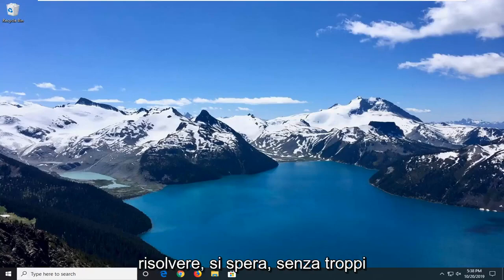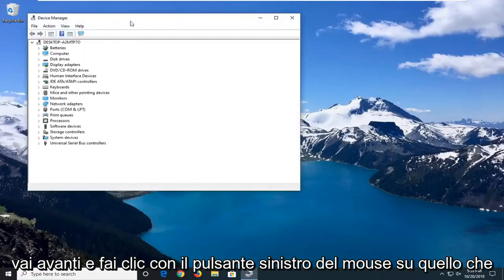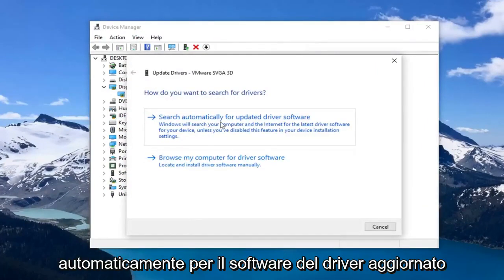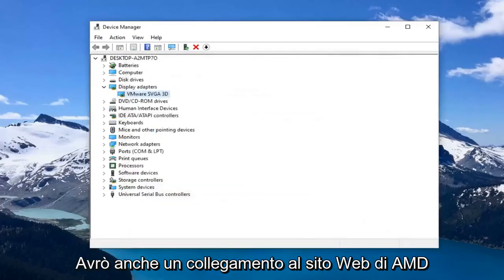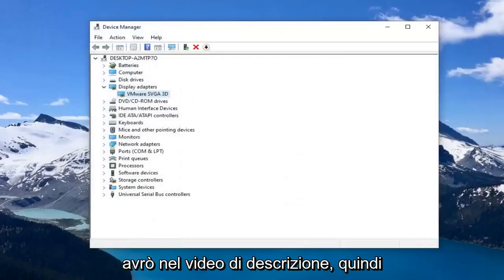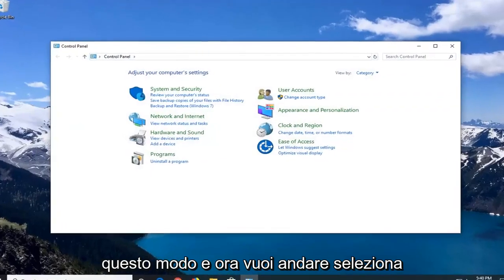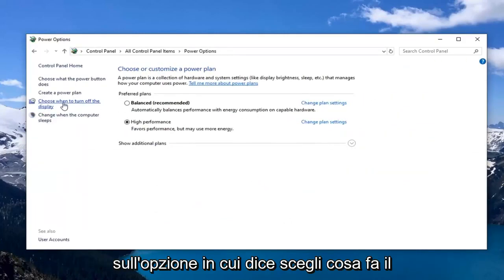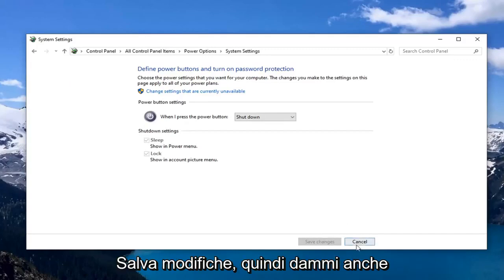Risolto: errore di ripristino delle impostazioni predefinite di Radeon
Come correggere l'errore "Le impostazioni predefinite di Radeon WattMan sono state ripristinate a causa di un errore di sistema imprevisto" su Windows 11/10.

Questo è un problema relativo alla grafica che si verifica alle persone con schede AMD Radeon installate nei loro computer. Esistono diversi scenari in cui si verifica il problema, ma di solito è dopo che un arresto anomalo del driver si è attivato all'interno di un gioco. Il messaggio a volte viene visualizzato subito dopo l'arresto anomalo del gioco o dopo un riavvio.

Ci sono state segnalazioni di utenti AMD che hanno affermato che Radeon Wattman si è arrestata in modo anomalo e ha smesso di funzionare sul computer. Questo sicuramente infastidisce le persone e stanno cercando un modo per risolvere questo problema. Pertanto, abbiamo la soluzione per risolvere il problema "Le impostazioni predefinite di Radeon Wattman si sono arrestate in modo anomalo e sono state ripristinate" in questo tutorial.

Radeon WattMan è uno strumento di gestione dell'alimentazione di AMD. Fornisce informazioni sul funzionamento delle applicazioni e dei giochi sul PC. I dati ti mostreranno come procede il tuo computer in questo momento.

Il problema è relativamente nuovo, ma le persone hanno già pensato a metodi utili che possono essere utilizzati per risolverlo. Abbiamo raccolto i metodi che hanno aiutato altre persone e li abbiamo messi insieme in un tutorial. Buona fortuna per risolvere il tuo problema!

Questo problema è strano. Ha colpito molti utenti in tutto il mondo negli ultimi anni, ma non sono riusciti a trovare molte cause diverse per il problema. Eliminare questo errore è abbastanza difficile, ma ci sono alcune cause che possono essere individuate

Problemi affrontati in questo tutorial:
le impostazioni predefinite di radeon wattman sono state ripristinate a causa di un errore imprevisto del sistema rx 580
le impostazioni predefinite di radeon wattman sono state ripristinate a causa di un errore imprevisto del sistema
le impostazioni predefinite di radeon wattman sono state ripristinate
l'impostazione predefinita di radeon wattman è stata ripristinata errore di sistema imprevisto
crash delle impostazioni predefinite di radeon wattman